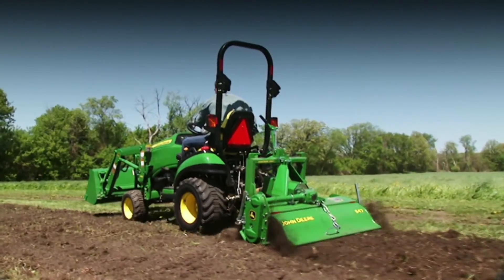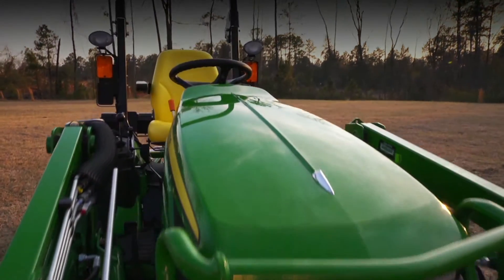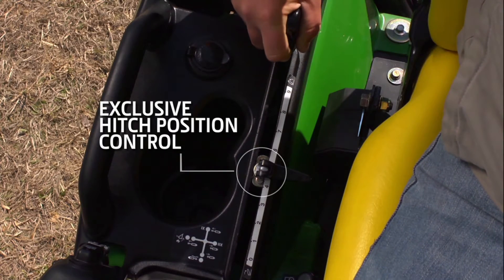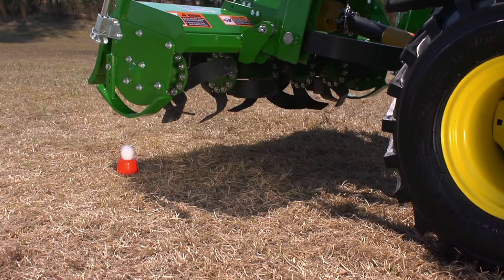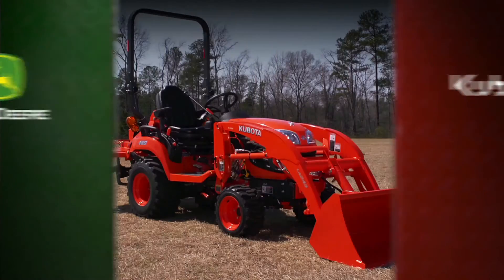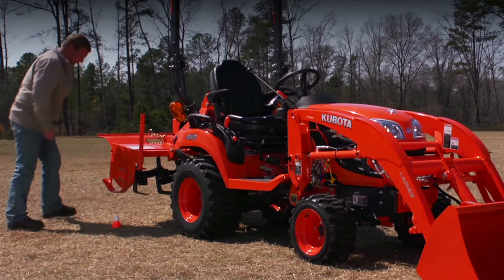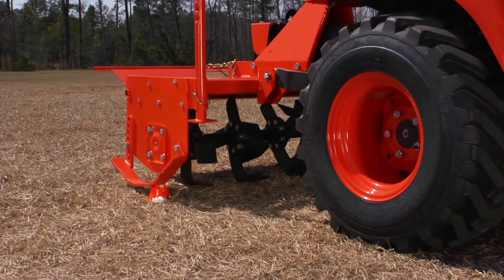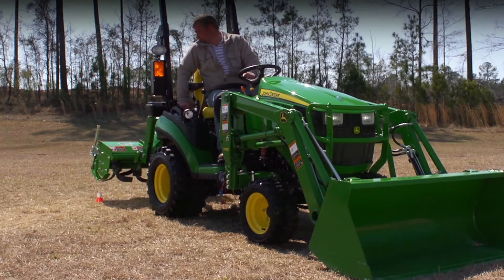John Deere: 1 Series- Hitch Position Control Video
John Deere compares its Hitch Position Control on the 1025R Tractor with the Kubota B Tractor's Selective Control.